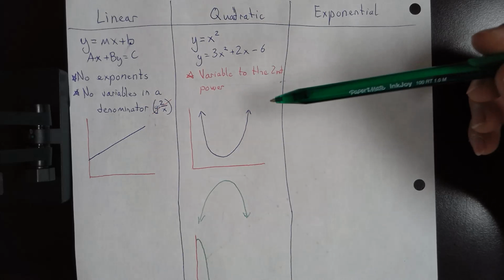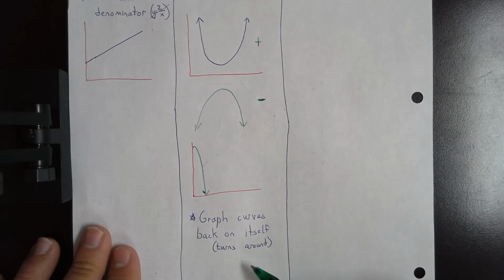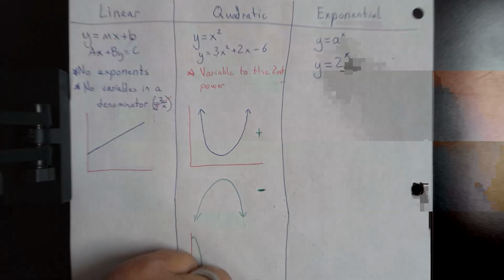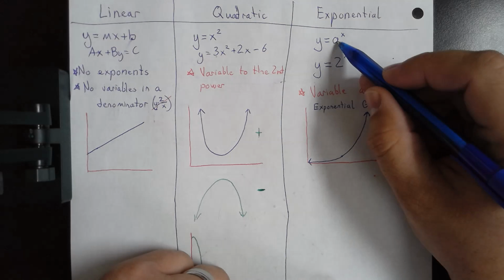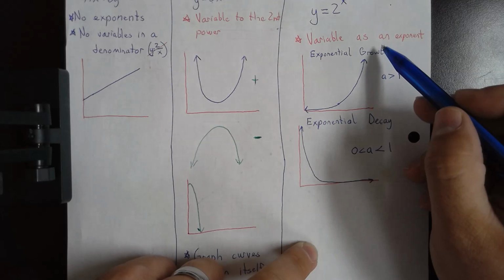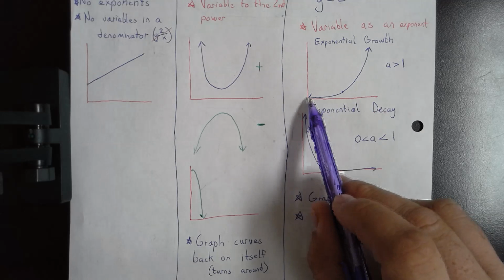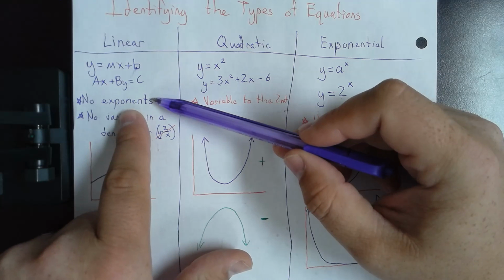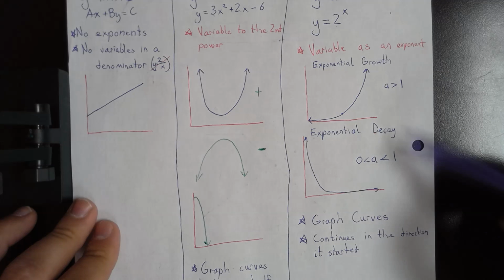Types of Equations Part 2